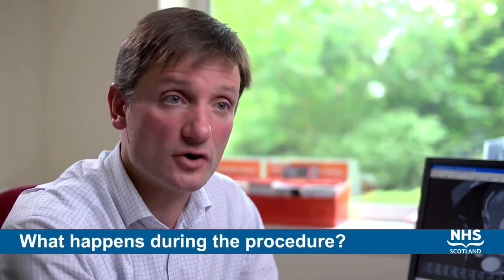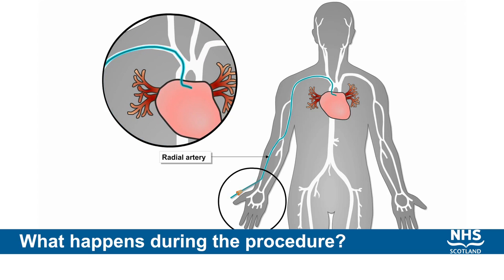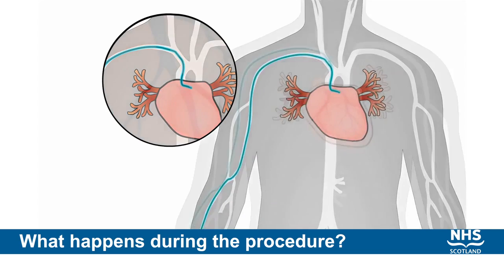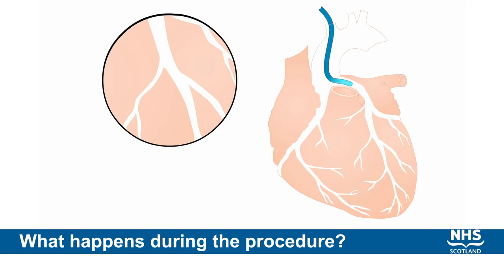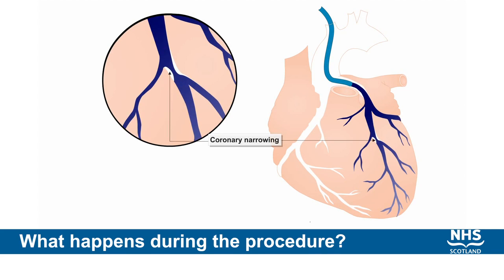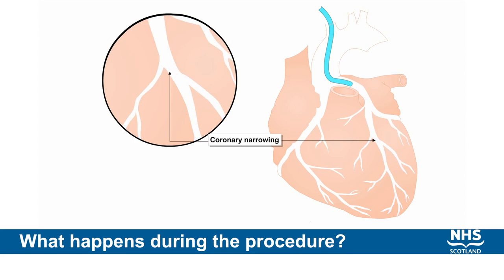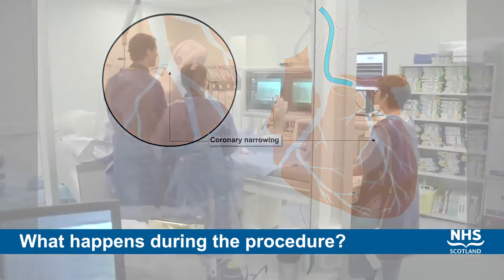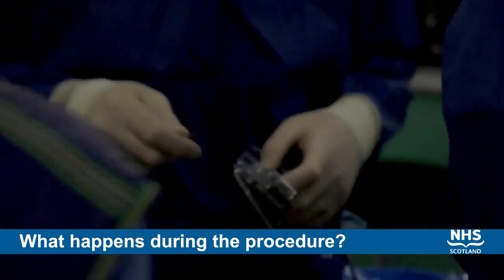Before An Angiogram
What you should know before going for an Angiogram.